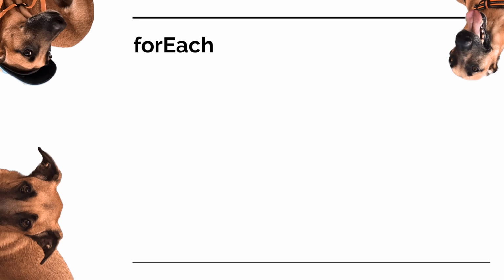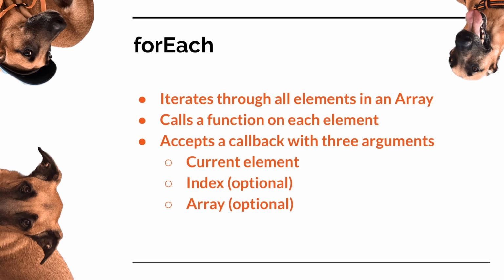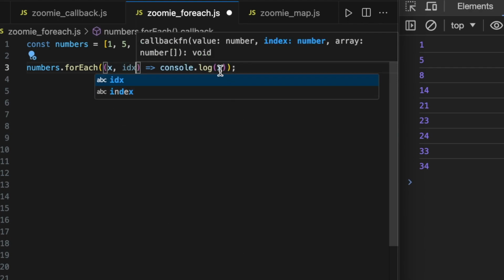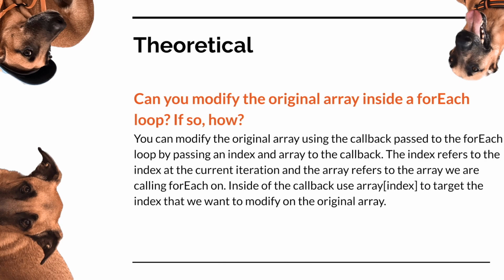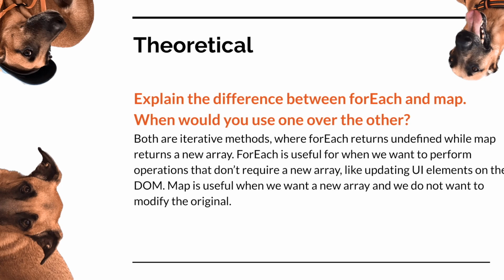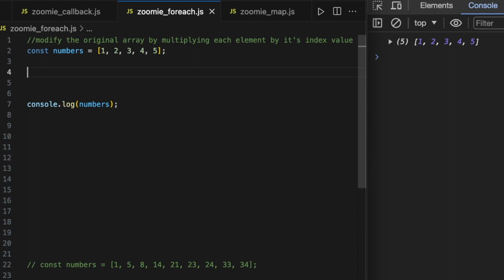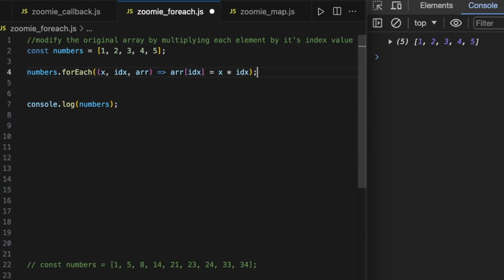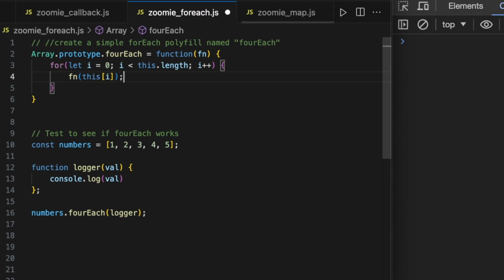Interview Zoomies - forEach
In today's episode we'll take a look at the forEach method in JavaScript and how we can use it to iterate through arrays.

Join us as we take a look at the definition, how to write one in code, some theoretical questions, as well as some real-world coding questions.